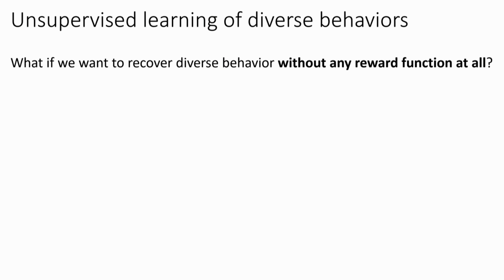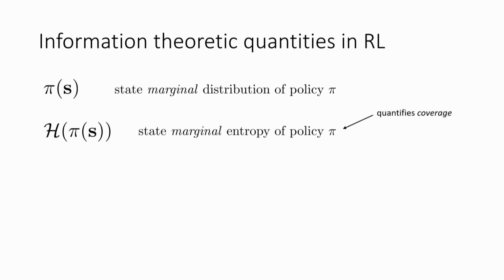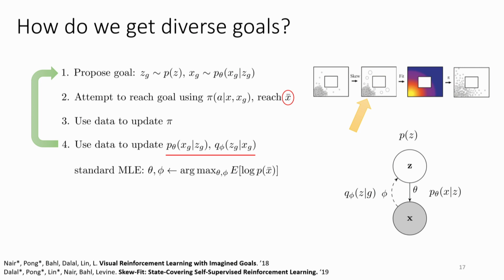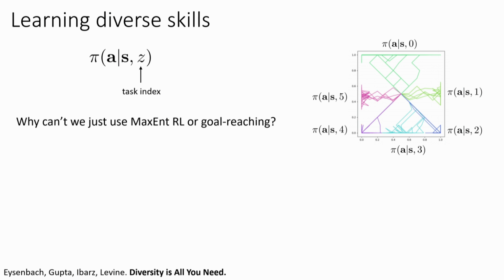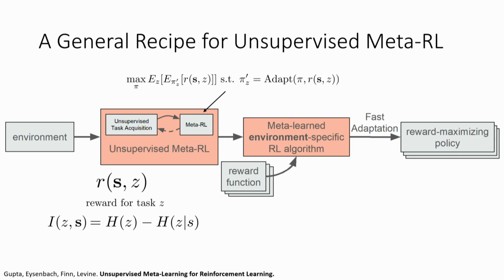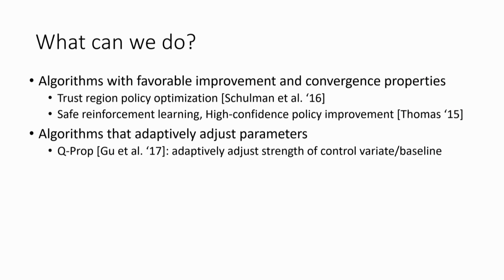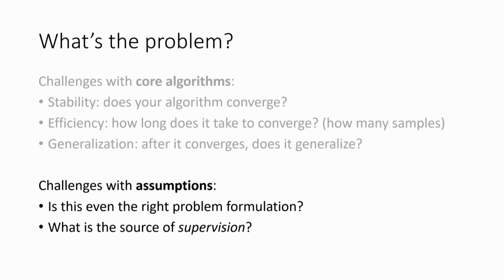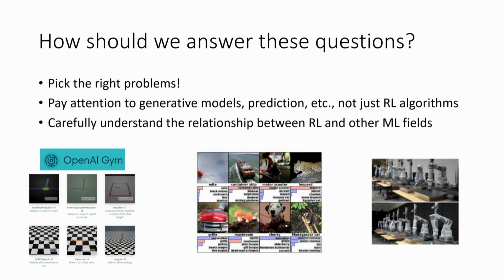CS285 Fa19 11/18/19